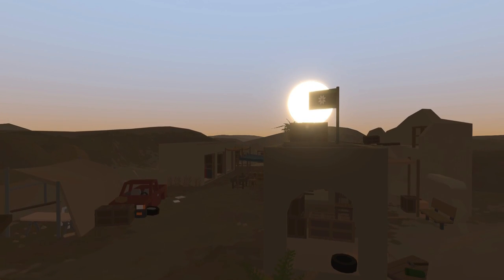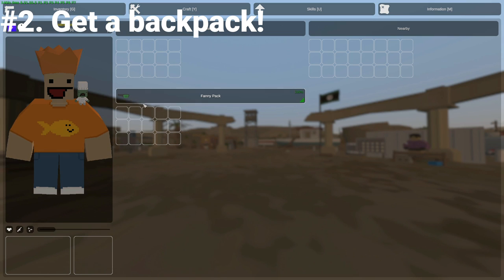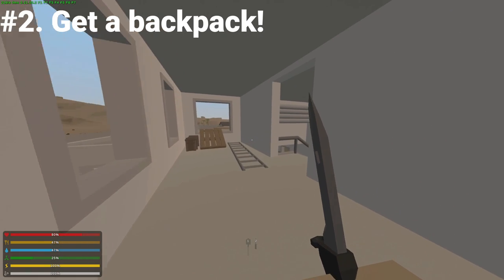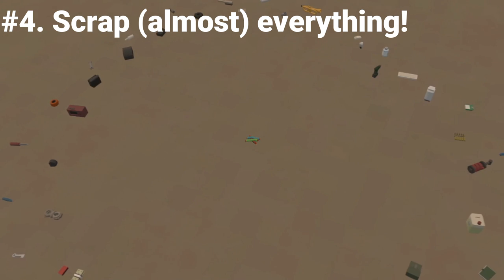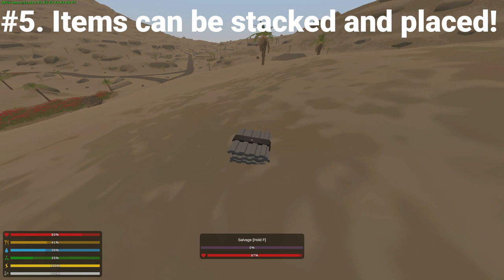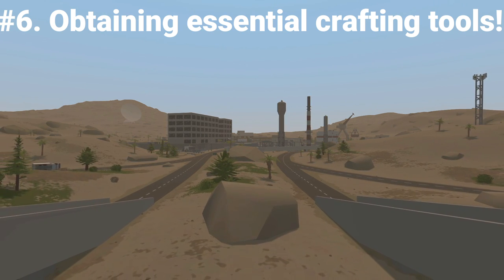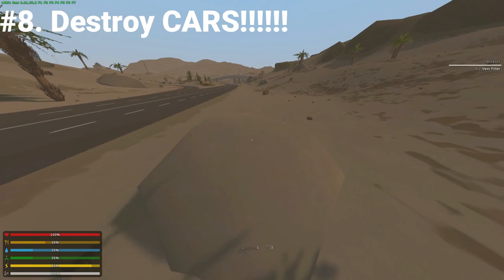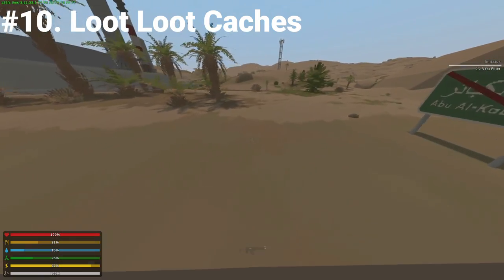Top 10 tips for *new* Unturned map Arid - Unturned Arid tips guide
Welcome to a top 10 tips video for the new map Arid. This map is full with tons of detail and life that was a little complicated for me at first until I got farther into the beta testing. These 10 tips should help with the basics of the map.